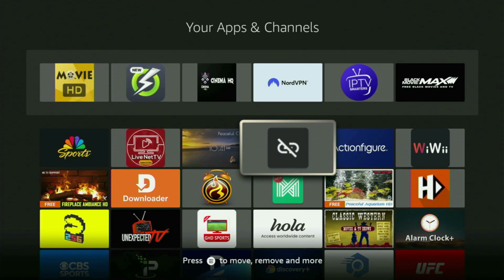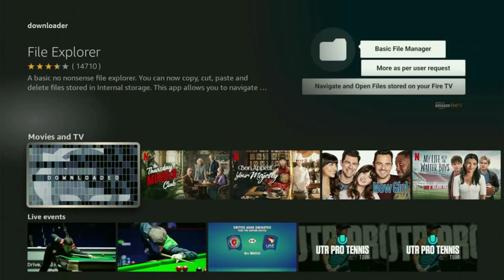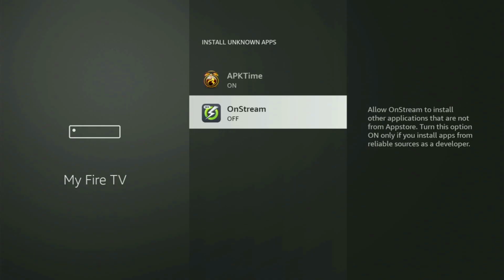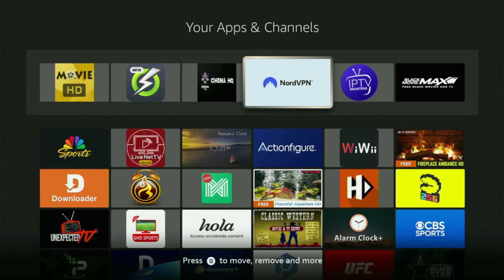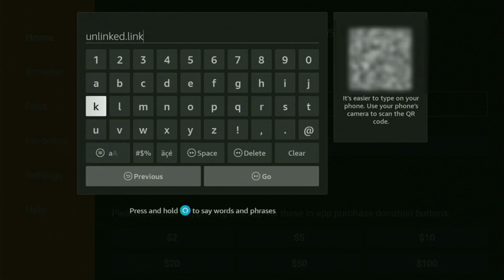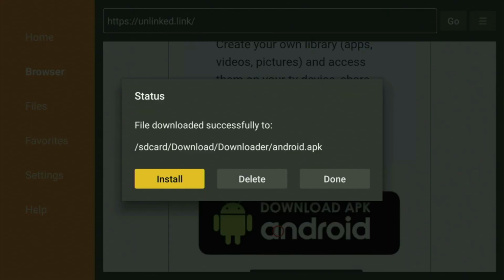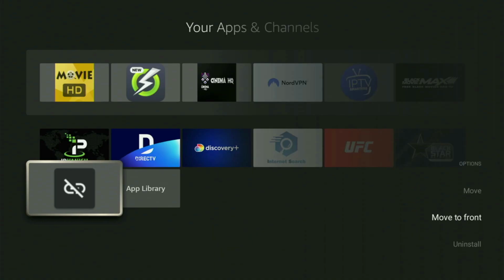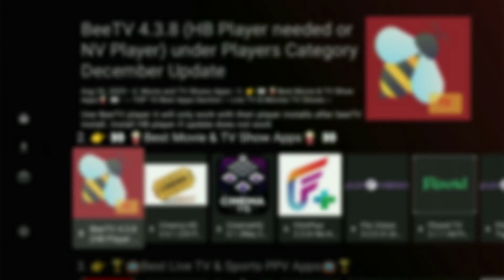This UNLINKED FireTV CODE in CRAZY in September 2025 (thank me later)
Want to learn about the best Unlinked code for a FireTV? Unlinked is an alternative app store, that you can use on any FireTV to sideload apps. Follow the steps to figure out the best Unlinked code.